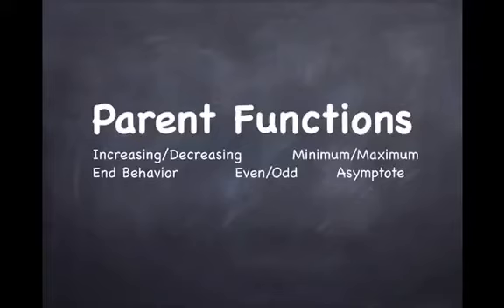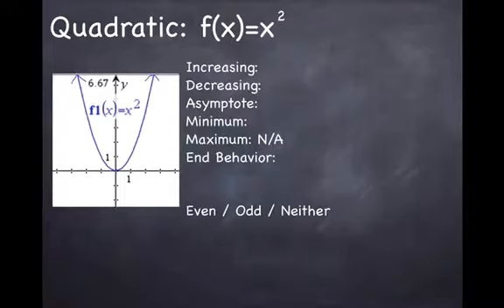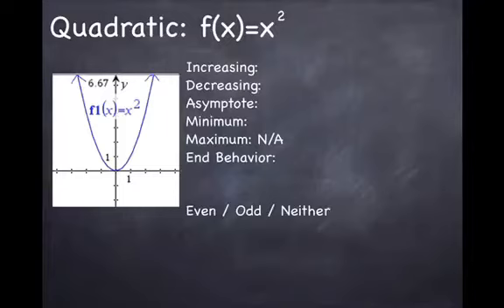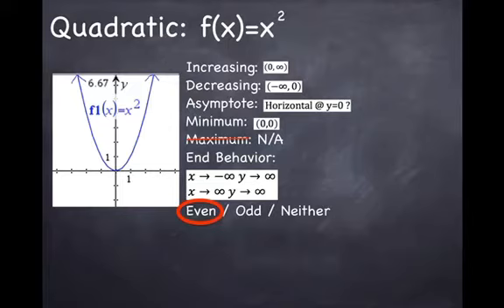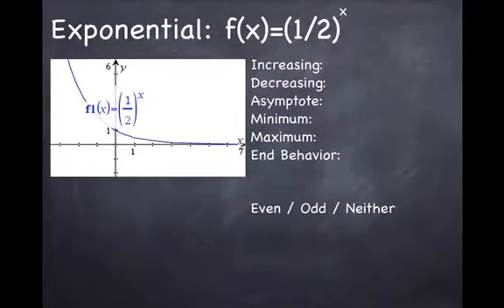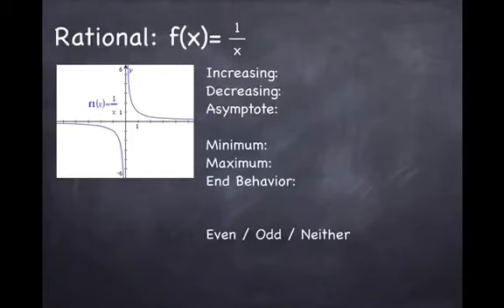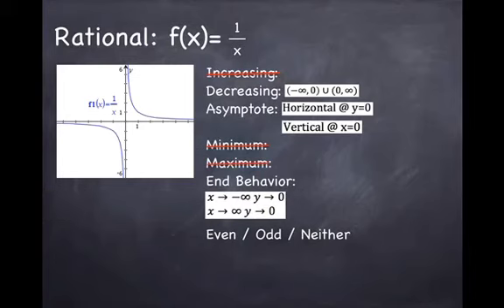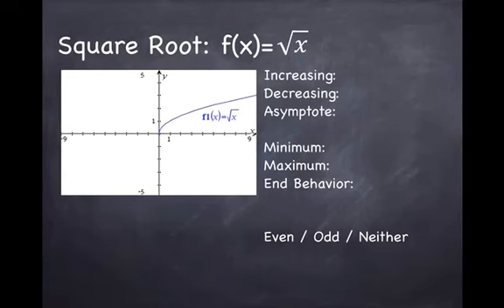Parent Functions 2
Some of the parent functions are not included in this video. See if you can match them up and fill out the information on your own. If you need help, come to tutoring or see if you can find another youtube video that will help.